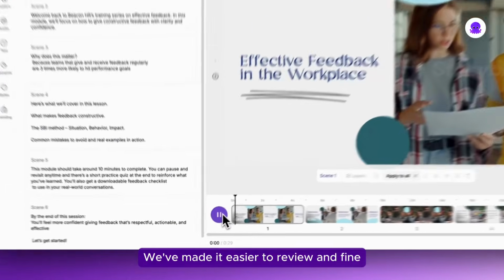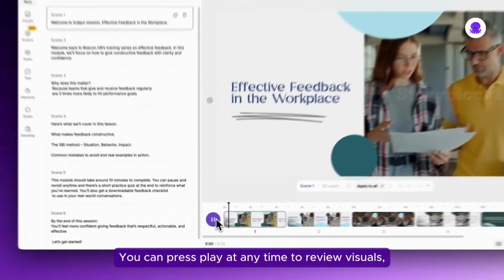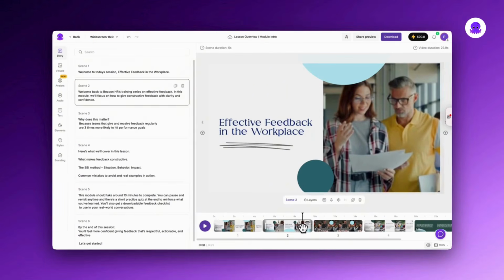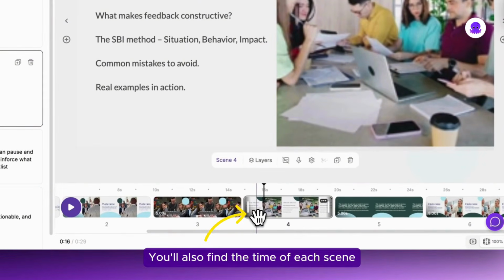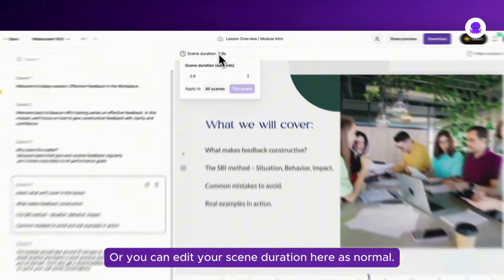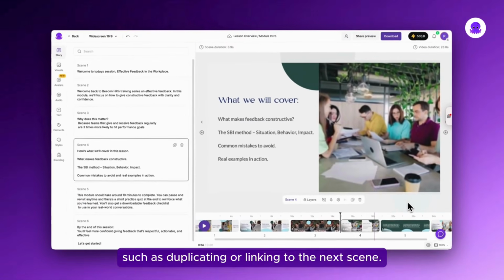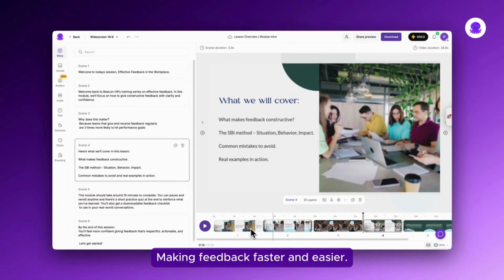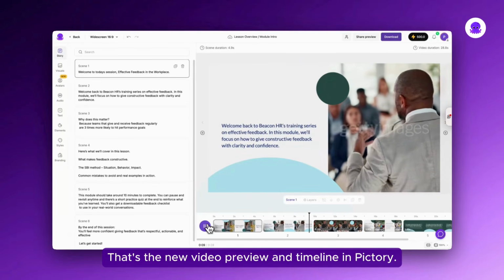How to Use the New Preview and Timeline in Pictory | Pictory Timeline Step-by-Step Tutorial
We’ve introduced a brand new Video Preview and Timeline in Pictory to make video editing faster, clearer, and more efficient!

The new preview experience helps you review pacing, timing, and flow with confidence, all directly inside the editor.

Whether you’re creating marketing videos, tutorials, social content, or internal communications, this update helps you move from draft to final faster.

👉 Try the new Video Preview and Timeline in Pictory today.